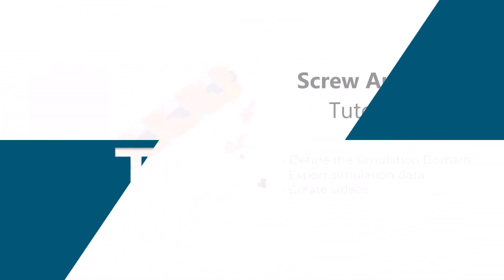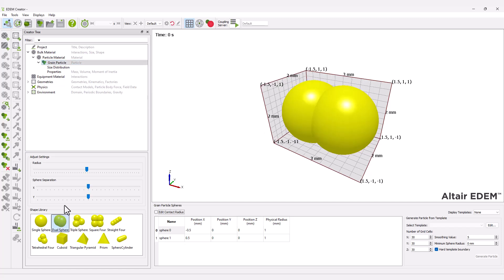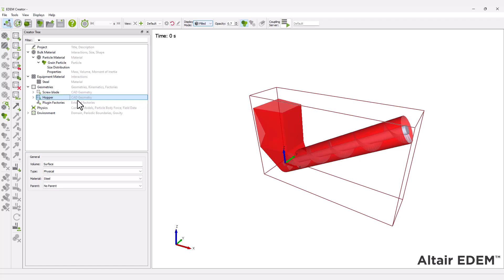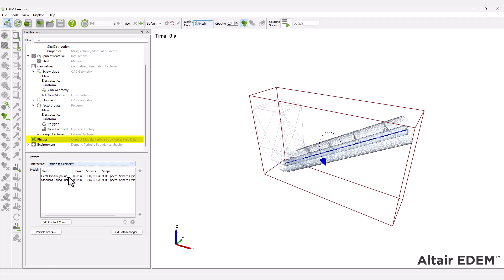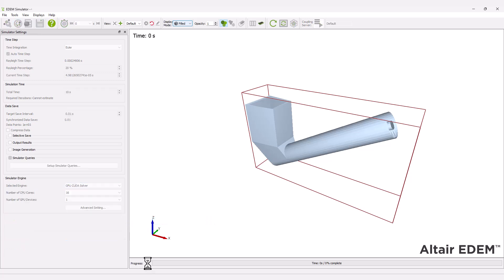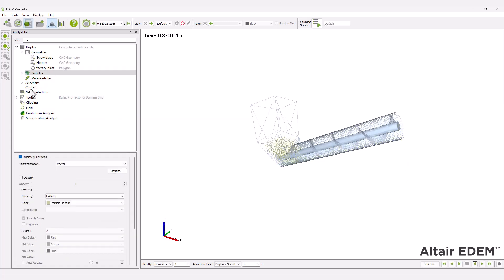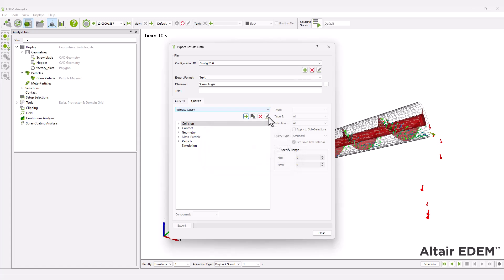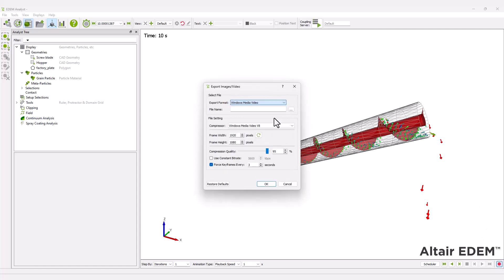EDEM Material Modelling: Screw Auger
This EDEM introductory tutorial describes how to set up and analyse an EDEM simulation.  The model  here is a screw auger, a machine designed to transport material horizontally or up an incline via a rotating screw blade.

The focus is on:

1. Define a domain efficiently
2. Analysis of particles’ velocities and contact forces
3. Set up data export queries and using the copy query option
4. Extraction of the relevant data using Step Factor data export
5. Creation of a video of the completed simulation

Tutorial Level: Introductory